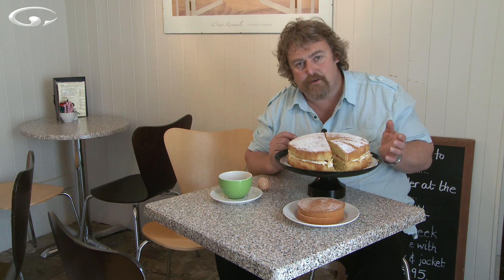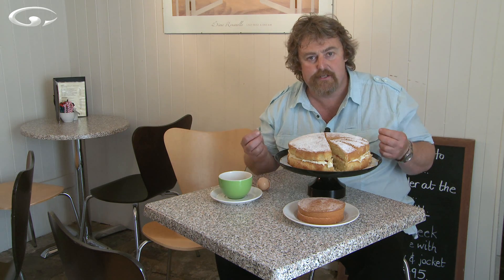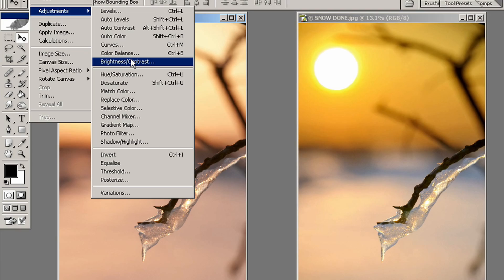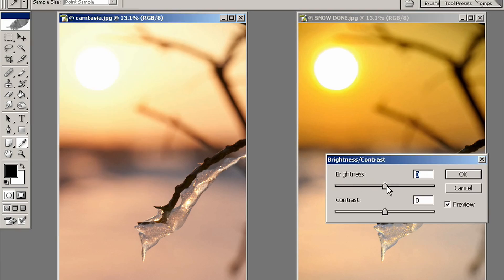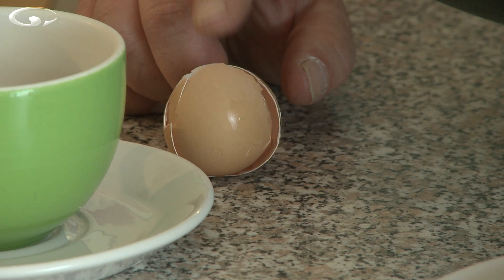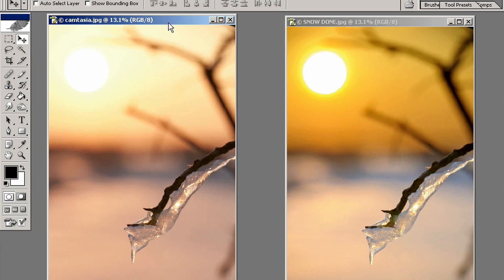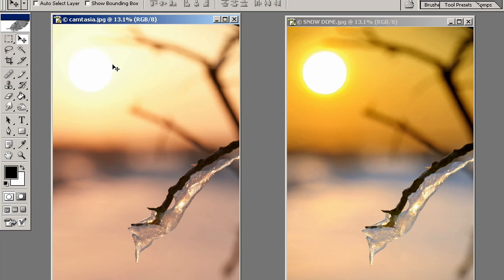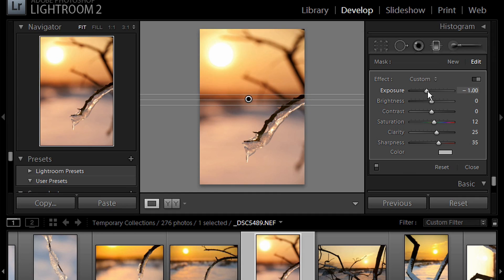Image File Formats Explained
Most DSLR cameras can shoot Jpegs, Tiffs and Raw files and these are what are called image file formats. So what are they? Well let me explain.

When you take a photo on a digital camera it shoots a Raw file which is not an image file format at all. It's a data file containing everything needed to create an image file from, kinda like a recipe.

If you're set to shoot jpeg then the camera's processor looks at the data and makes the jpeg file from it and throws the raw file away. The same things happens when you shoot in Tiff mode - it creates the tiff from the raw then deletes the raw.

So what are the benefits? Jpegs are very compressed and small so the are a convenient image file format to use for most things. The downside is that they degrade each time you save them so if you're working in an image editor and save as you work you're actually making the image fall apart.

Tiff files are much more stable than jpegs but they're much bigger file sizes.

If you shoot on Raw mode only then the camera doesn't process the image at all it just keeps it. You then have to download it to your computer and use raw file processing software like Lightroom or Photoshop to make the jpeg image yourself.

Because there's so much more data in a RAW you can make a better quality image file because unlike the camera - you have a brain and can make the finished image look the way you want it to. Not the way the camera thinks it should be.

Mike Browne